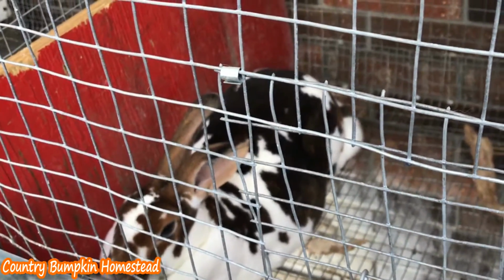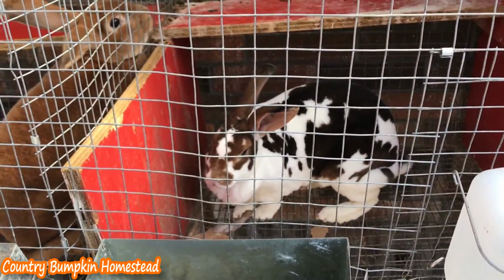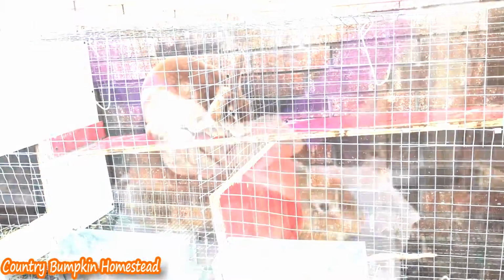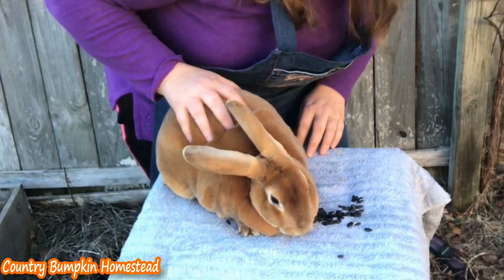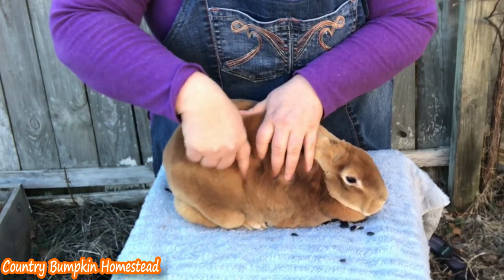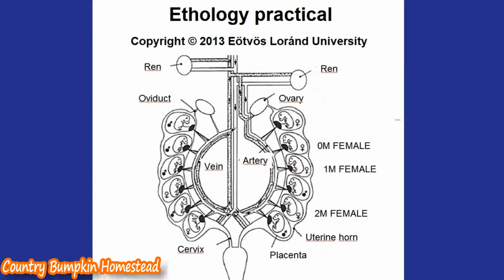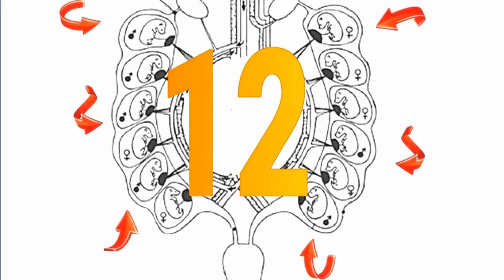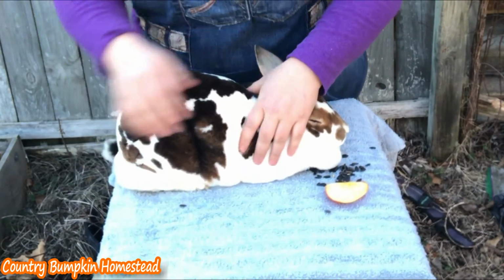Palpating Pregnant Rabbits: How to Guide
Do you think your rabbit might be pregnant? Let me show you how to know for sure.

Our goals at the Country Bumpkin Homestead are to grow our own organic non-GMO food, become more self-sufficient, and encourage others to do the same. Thanks and have a blessed day.

PLEASE NOTE:   I am not a veterinarian. The advice that I share has been learned through personal experience, research, or passed down from friends and family. If you have a serious situation, please seek professional help.